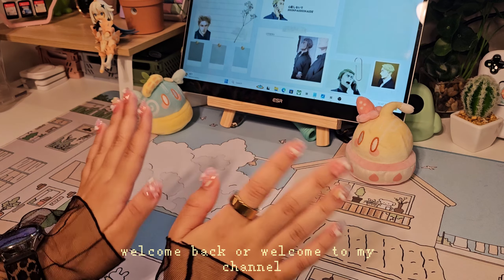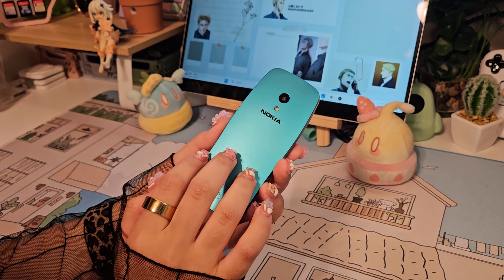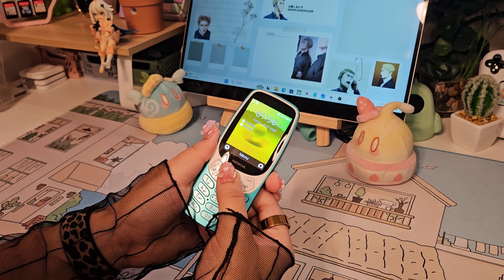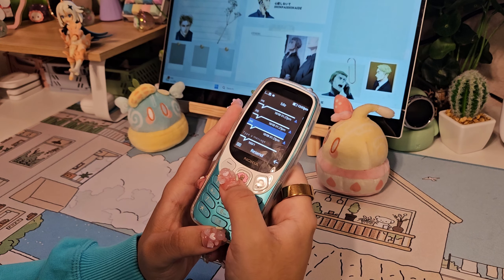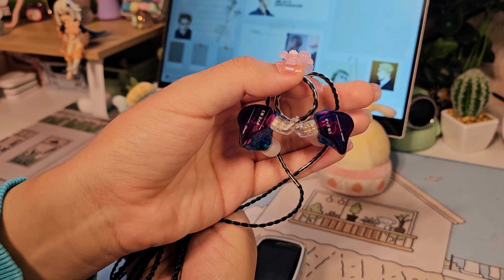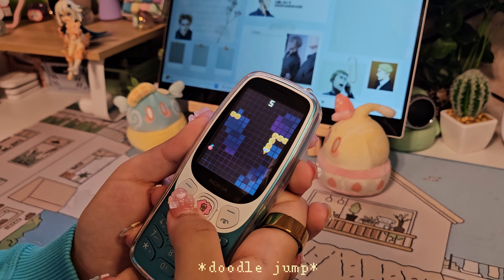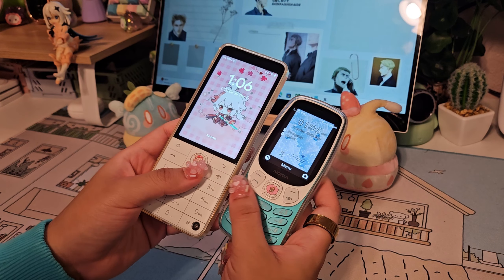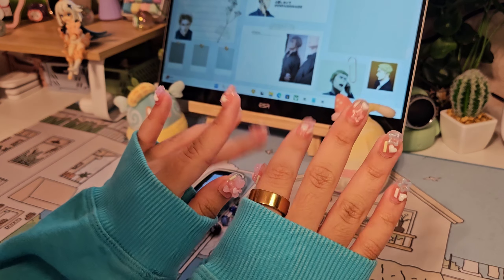🌨nokia 3210 aesthetic unboxing & review | is it worth it?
Where did you find this at¿?
Here ya go(゜o゜)＼(-_-):

Nokia 3210:

00:00 intro
00:09 unboxing & yapping
00:46 some specs
01:18 little makeover & backstory
01:43 UI
01:52 no cellular
02:04 going over apps & features
02:38 gaming
03:33 what do ya'll think?
04:08 tyfw scene
04:14 outro

—Isaiah 40:31

Get a look into my bad spending skills and interests..

💌 ˢᵒᶜⁱᵃˡˢ

Saw something in my setup that you like? I have majority linked down here!

* if you've seen something I've unboxed on here, I'll make sure to add on my store front from now on!

Title it for "nananajiglo"

My TV cut scenes music is brought to by:

Mayor Lofi: 'nintendo'

《Mainly use it in my gameplays》

*̲̅*̲̅I̲̅ ̲̅d̲̅o̲̅ ̲̅n̲̅o̲̅t̲̅ ̲̅o̲̅w̲̅n̲̅ ̲̅t̲̅h̲̅e̲̅ ̲̅r̲̅i̲̅g̲̅h̲̅t̲̅s̲̅ ̲̅t̲̅o̲̅ ̲̅a̲̅n̲̅y̲̅ ̲̅m̲̅u̲̅s̲̅i̲̅c̲̅ ̲̅i̲̅n̲̅ ̲̅t̲̅h̲̅i̲̅s̲̅ ̲̅v̲̅i̲̅d̲̅e̲̅o̲̅.̲̅ ̲̅R̲̅i̲̅g̲̅h̲̅t̲̅s̲̅ ̲̅g̲̅o̲̅ ̲̅t̲̅o̲̅ ̲̅t̲̅h̲̅e̲̅ ̲̅r̲̅i̲̅g̲̅h̲̅t̲̅f̲̅u̲̅l̲̅ ̲̅o̲̅w̲̅n̲̅e̲̅r̲̅s̲̅.̲̅*̲̅*̲̅

** I started using cbd oil in 2020 and it's been a game changer on my mood and anxiety.

🛏I love Cushion Lab! Shop through my link to get a reward

🍄Majority of my plushies and squishies are from smoko!